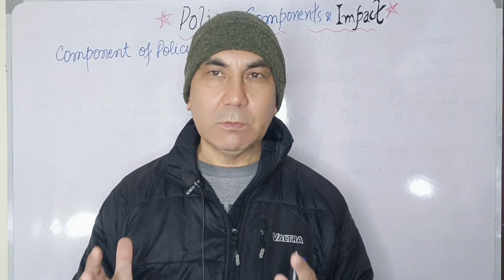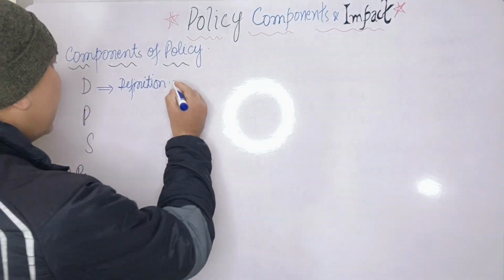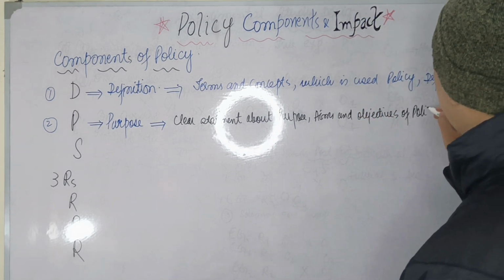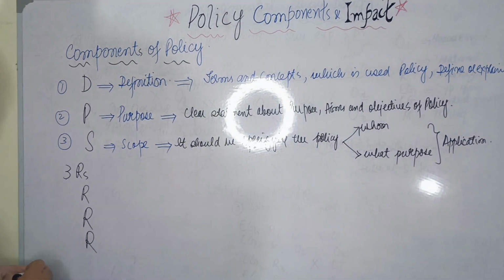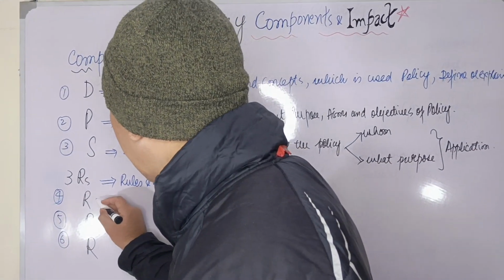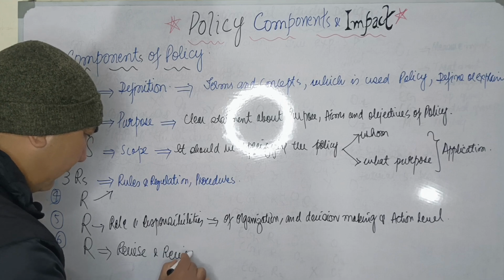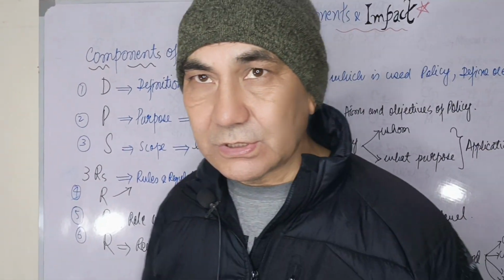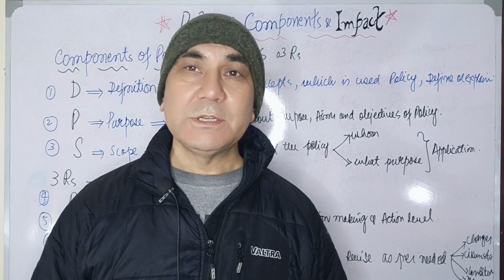DPS 03 Rs vs Traditional Policies: Which Framework Wins?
Discover the essential components of a policy with DPS 03 Rs: Definition, Purpose, Scope, Rules and Regulations, Procedures, Roles and Responsibilities, Review and Revise. Learn how effective policies ensure consistency, compliance, and clarity, known as the 03 Cs of policy impact. This video breaks down each element to help you understand how policies are structured, implemented, and evaluated. Whether you're drafting organizational guidelines or developing public policies, mastering these concepts can enhance your decision-making and governance. Watch now to gain actionable insights!